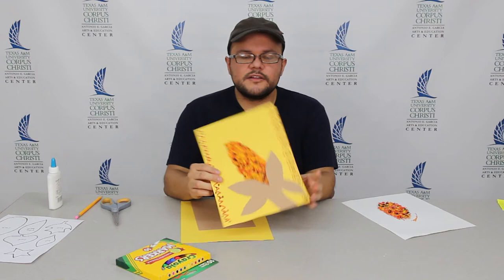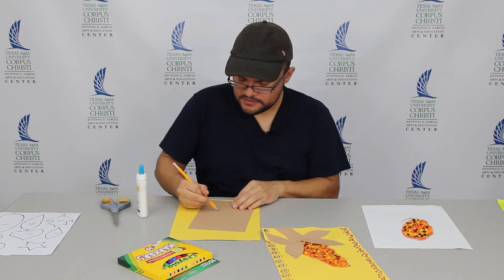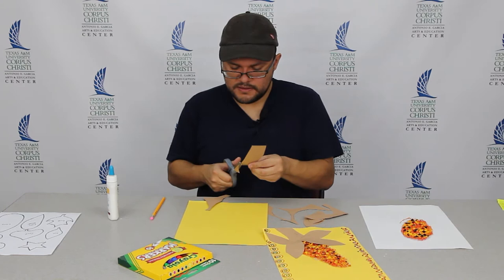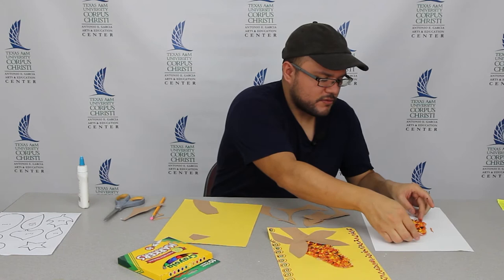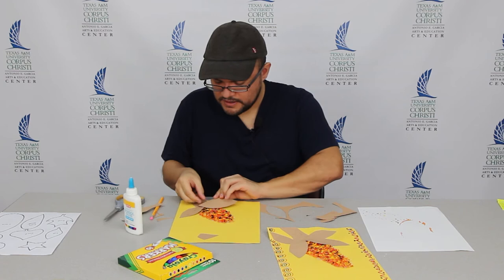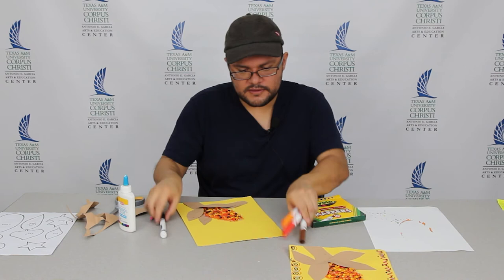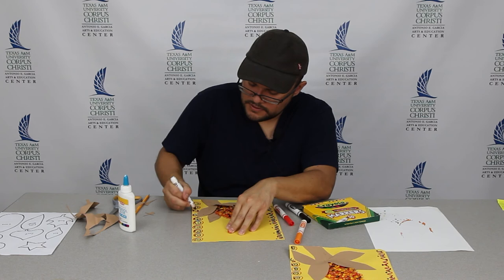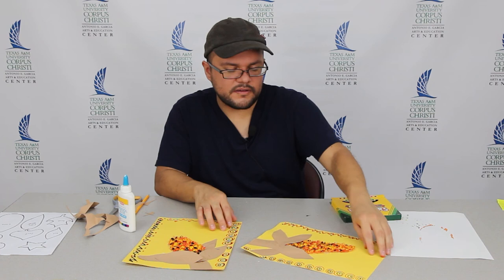Bubble Wrap Corn Stalk (part 2) - Virtual Art Program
Create a corn stalk using bubble wrap and paint.

Materials: Bubble wrap, paint, paintbrush, water, construction paper, glue, scissors

Level: Designed for kids in grades K-5, with adult help and supervision as needed.

This video is part of the Antonio E. Garcia Arts and Education Center's Arts after School Program, a collaboration of the Art Museum of South Texas and Texas A&M University-Corpus Christi.